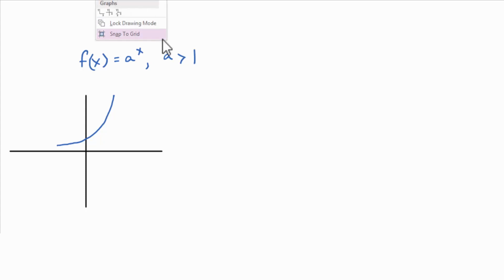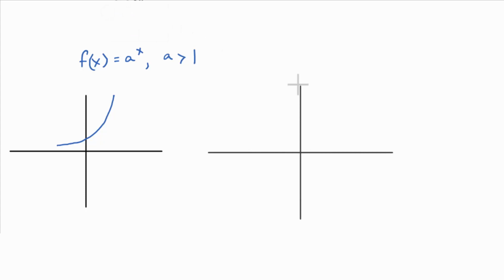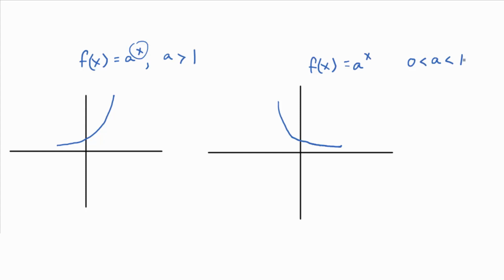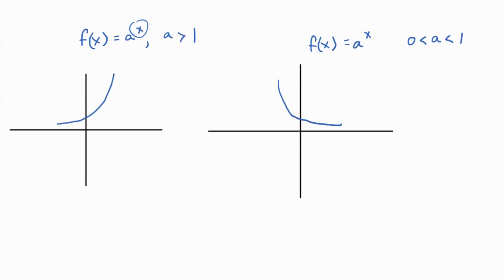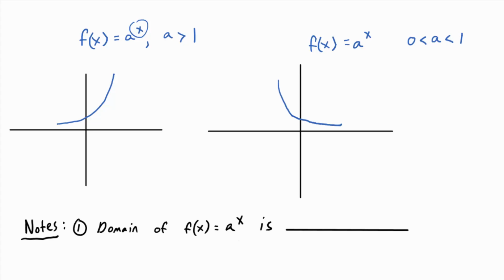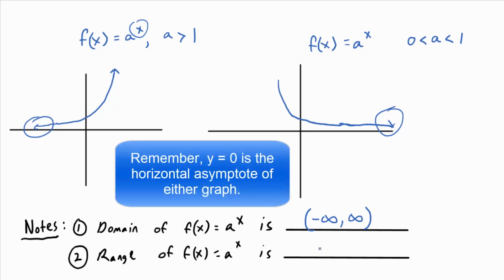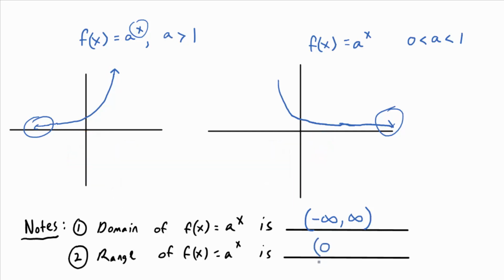Video 9.2.5: Domain and Range of Exponential Functions